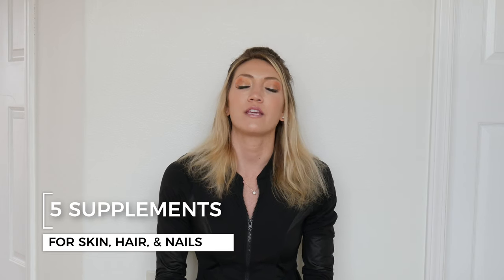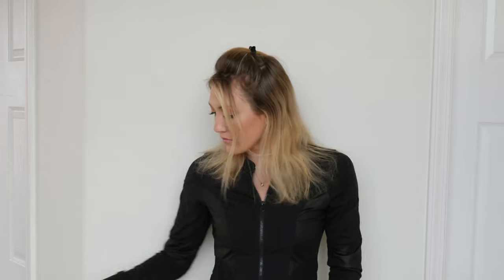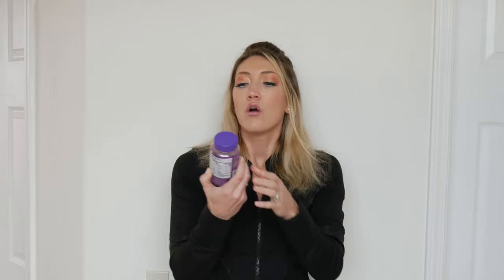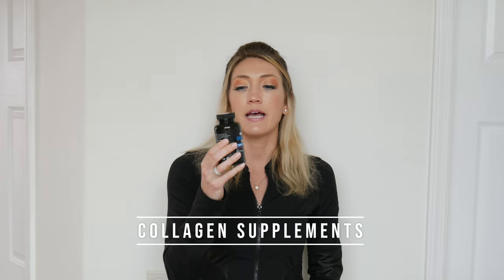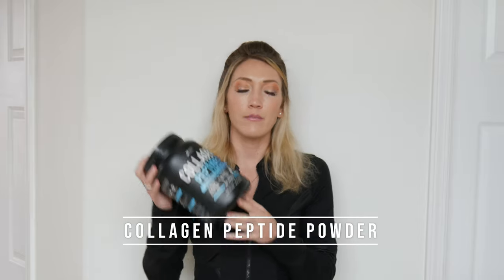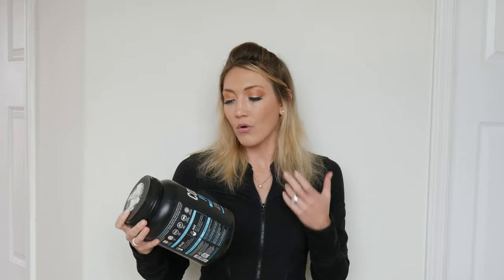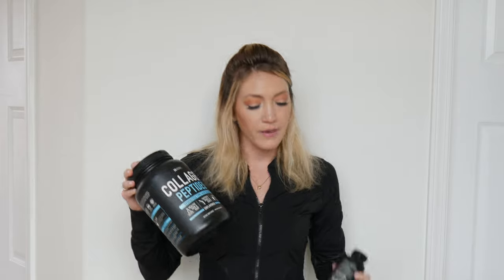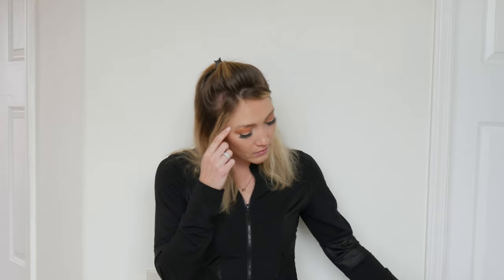Best Supplements For Skin, Nails and Hair | My Review of Vitamins for Healthy Skin, Hair & Nails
The right vitamins and supplements can help grow your hair, strengthen your nails and give you youthful skin.

Vitamins and supplements work from the inside out providing nutrients to boost nail growth, thicker hair and wrinkle free skin.

In this video I'll review my favorite supplements and vitamins for skin, hair and nails. I naturally have thin nails that break, thin hair with split ends and dry skin. Making me the perfect candidate to test if these products actually work!

I will discuss my personal experience with 5 supplements, the cost per serving, the claimed results, and the actual results.

All the resources for this video and the product links are listed below. I will review prenatal vitamins, biotin liquid, biotin supplements, collagen peptides, and collagen supplements.

PRENATAL VITAMINS
$ .20 / SERVING

My favorite (best tasting prenatal vitamin) - Amazon Brand - Solimo Prenatal Vitamins & DHA - Pregnancy Wellness - 90 Gummies (45-Day Supply)

Information on taking prenatal vitamins if you’re not pregnant or trying to get pregnant

BIOTIN SUPPLEMENTS OR LIQUID DROPS
$ .10/ SERVINGS

MY FAVORITE BIOTIN SUPPLEMENTS - Biotin (5,000mcg) with Organic Coconut Oil | Supports Healthy Hair, Skin & Nails in Biotin deficient Individuals | Non-GMO Verified & Vegan Certified (120 Veggie-Softgels)

BIOTIN LIQUID DROPS - Extra Strength 10000mcg Biotin Liquid Drops, 120 Servings Double Size, Vegan Friendly Biotin Oil Serum with Vitamin D3, Supports Healthy Hair Growth, Strong Nails and Glowing Skin

BENEFITS OF TAKING BIOTIN FOR HEALTHY SKIN, HAIR & NAILS

COLLAGEN SUPPLEMENT
$1 / SERVING

My favorite Collagen supplement-  Multi Collagen Pills (Types I, II, III, V & X) - Collagen Peptides + Absorption Enhancer - Grass Fed Collagen Protein Blend for Anti-Aging, Hair, Skin, Nails and Joints (90 Collagen Capsules)

COLLAGEN PEPTIDE POWDER
$ .68/ SERVING

My favorite collagen peptide- Collagen Peptides Powder | Non-GMO Verified, Certified Paleo Friendly and Gluten Free - Unflavored (16oz Jar)